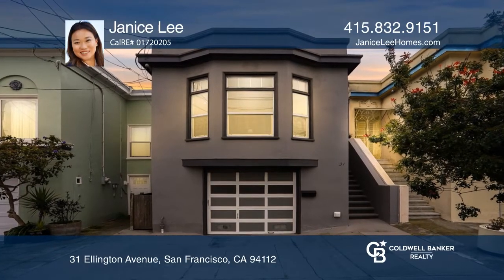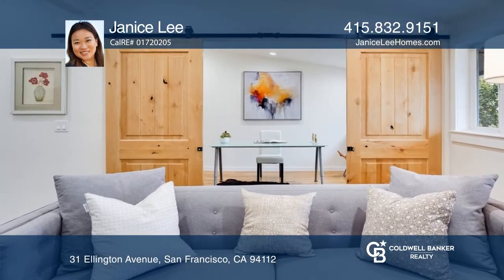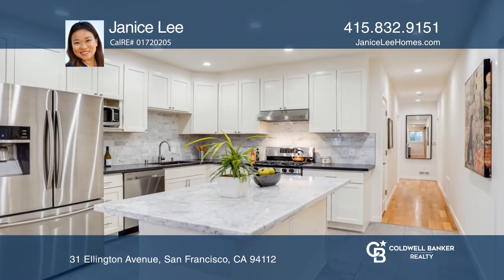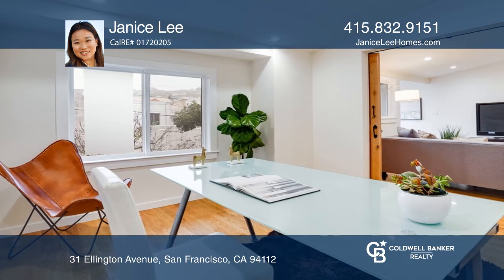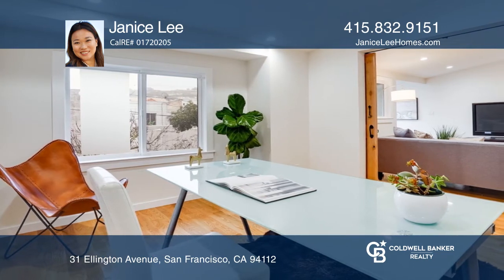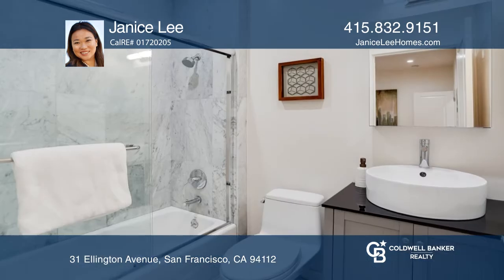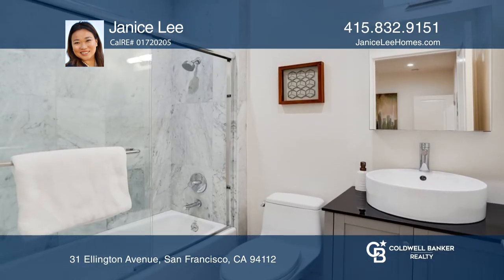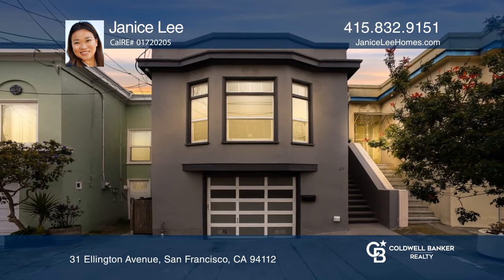Presented by Janice Lee - 31 Ellington Ave, San Francisco CA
Stunning 4BD+office+4BA contemporary, luxurious newly RENOVATED Outer Mission home. Open KIT features Woodson shaker wood cabinetry, large marble island, Grohe fixtures & new SS appliances. Kitchen opens to the living room & yard, a perfect layout for entertaining. Top flr offers 3BD+ office+3BA w/ Grohe fixtures, TOTO toilet, beautiful vanities, marble & designer tiles. 4th room is a flexible space that can be used as a 4th bedroom, office, living room or dining room. Stylish design & finishes complete w/ new oak hardwood floors, LED recessed lights, modern interior & exterior paint colors, new double pane windows. New systems include new plumbing, electrical, insulation, sheetrock, new 2018 roof, and fences. The permitted lower floor features 2RMS/1BA & a family RM. 1 car garage + storage. 7 Blocks to Balboa Bart, 280, Ocean & Mission shops & restaurants.